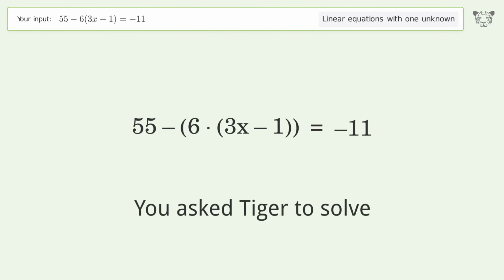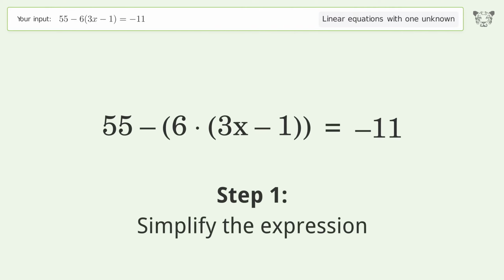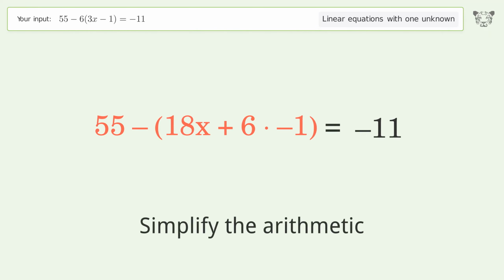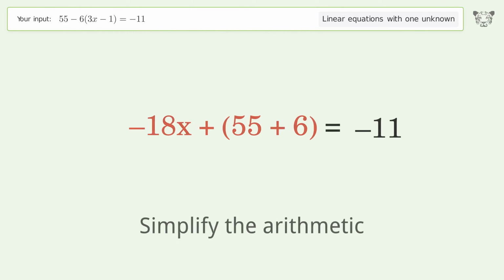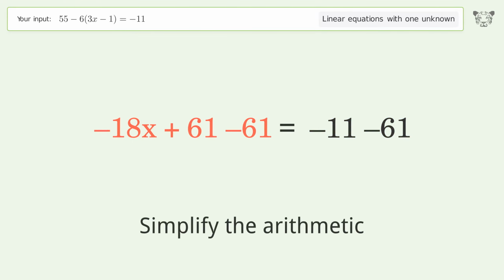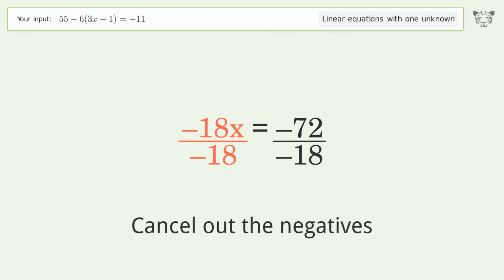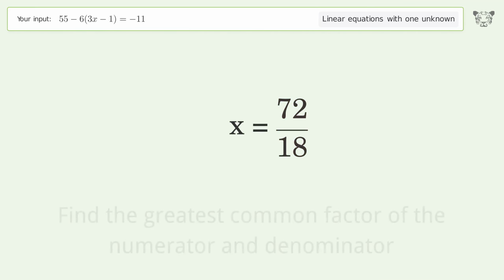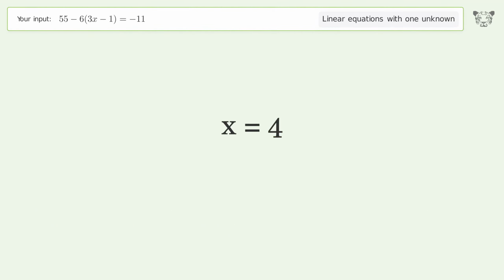Linear equation with one unknown: Solve 55-6(3x-1)=-11 step-by-step solution